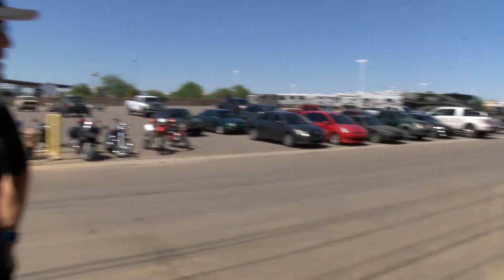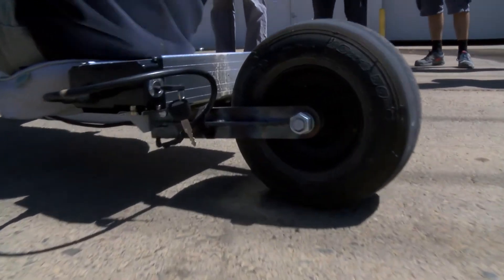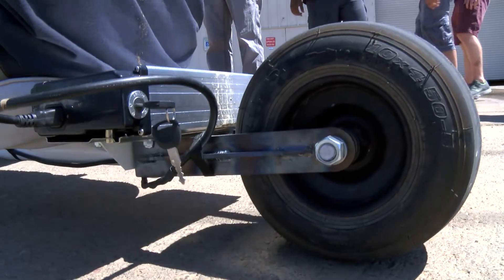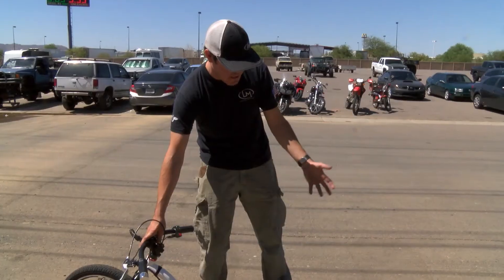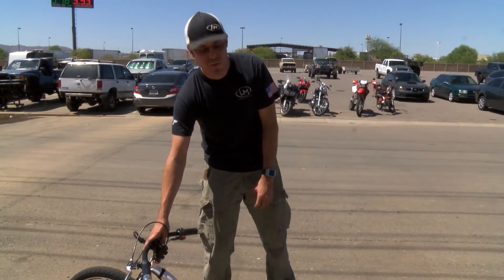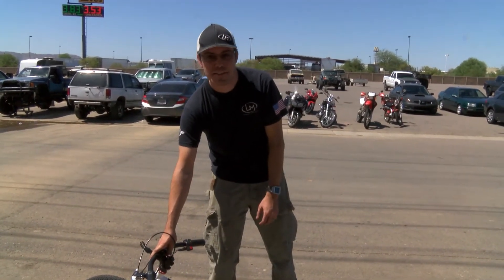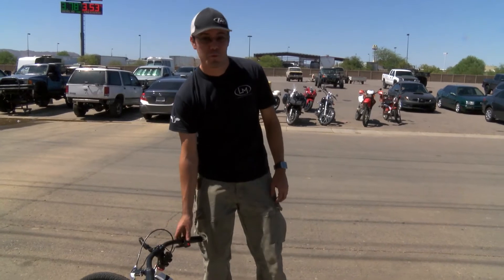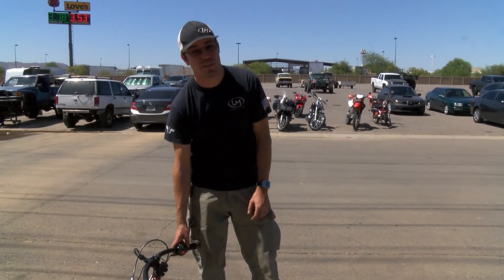Verrado Bicycle Conversion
Local Motors engineer, Matt Jackson, shows off a new modification that has been made for the Verrado! It is still in the prototype stage, but this bicycle conversion rear end is an incredible addition to an already really fun Local Motors vehicle. Since the rear axle of the Verrado is modular to the frame, it allows engineers like Matt to come up with some unique rear end attachments like the mono-wheel in this video. Let us know what you think about this creation and stop by the Phoenix micro-factory if you want to give it a test ride!